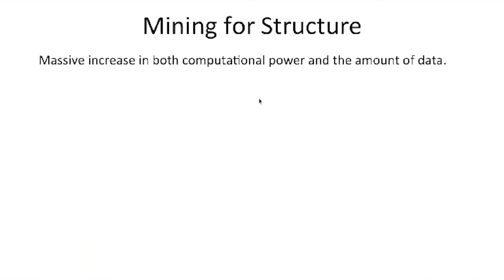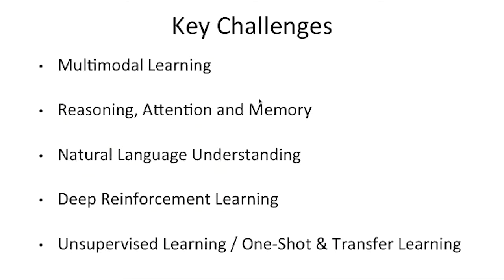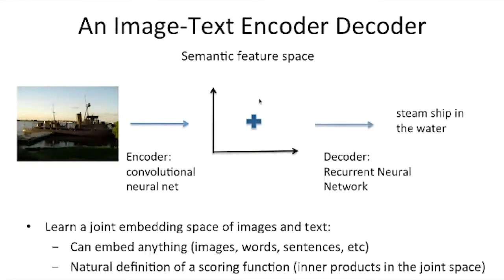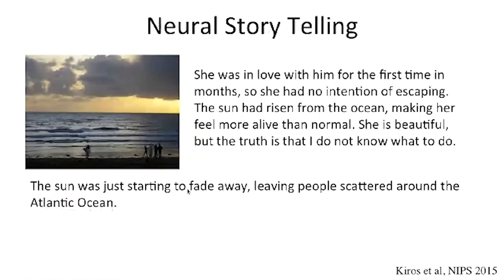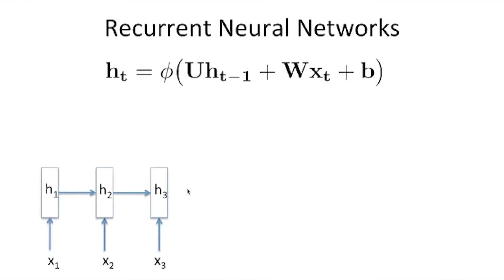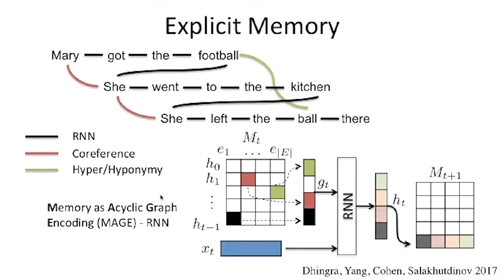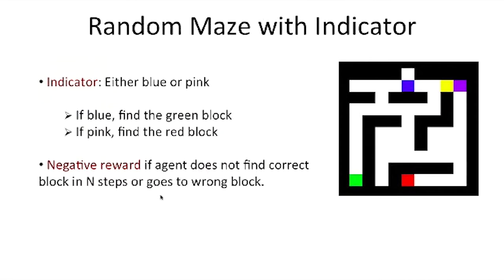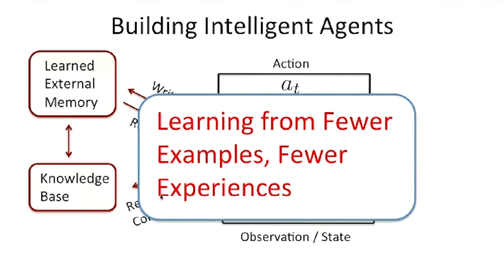Recent Advances in Deep Learning by Ruslan Salakhutdinov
In this talk I will first introduce a broad class of deep learning models and show that they can learn useful hierarchical representations from large volumes of high-dimensional data with applications in information retrieval, object recognition, and speech perception. I will next introduce models that can find semantically meaningful representations of words, learn to read documents and answer questions about their content. I will further introduce the notion of "Memory" as being a crucial part of an intelligent agent‚Äôs ability to plan and reason in partially observable environments and demonstrate a deep reinforcement learning agent that can learn to store arbitrary information about the environment over long time lags. I will show that on several tasks these models significantly improve upon many of the existing techniques.